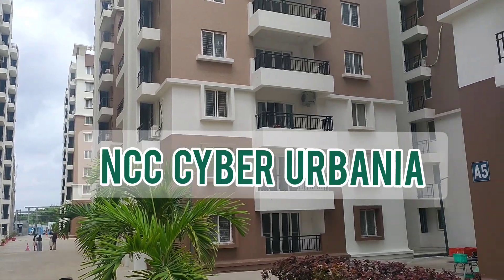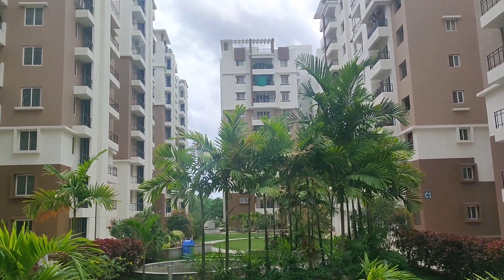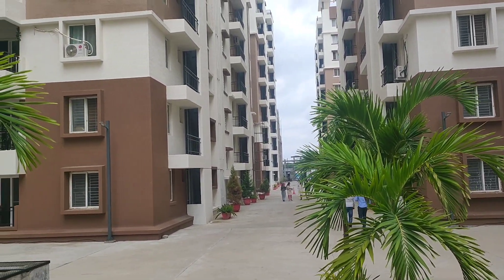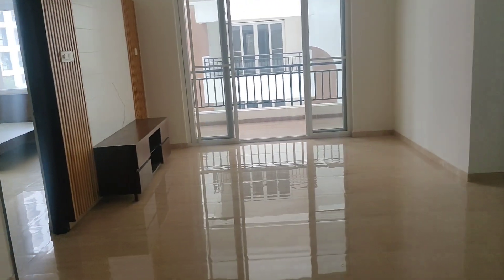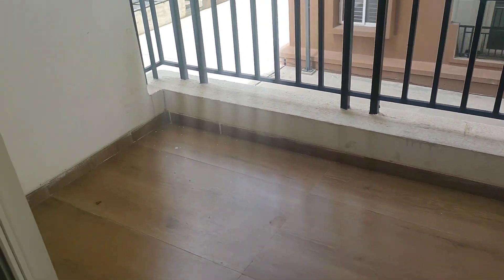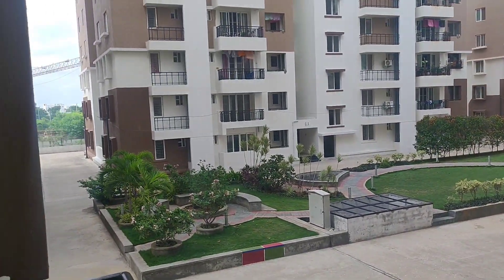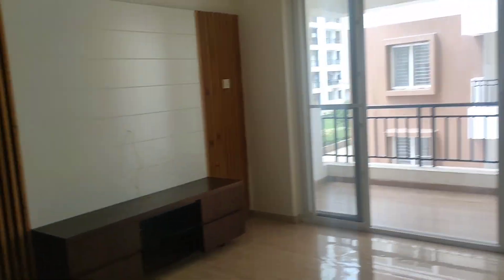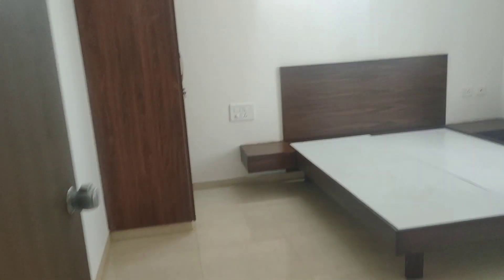3 BHK Flat for Sale in Tellapur | Rs. 5499 per sft | Cyber Urbania | 1800 & 2240 E/W | 8639187482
NCC CYBER URBANIA:

*Ready to Occupy Flats* CYBER URBANIA*

*@Tellapur, Gachibowli, Hyd*

Constructed by NCC Ltd* * Fully Loaded Gated Community Flats.*

Lowest prices in Gachibowli* Pay just 20% Avail 80% Bank loan...*

*Rs.5499/-@SFT Only* *3 BHK - 2240 / 1800 SFT*

*Total Extent -10 Acres*

*2 Cellar + 10 Floors*

*10 Towers*

*only 400 Flats*

*PROJECT HIGHLIGHTS*

Fully Loaded Residential Gated Community

Flats.

Flat to Flat 20 Feet. Corridor 10 Feet.

Only East/West Flats.

In each Tower in each floor only 4 Flats.

Three side Ventilation

Fully Ventilated Flats.

Lowest Loading factor.

*Only 05 lakhs for Amenities*

*NO GST*

*NO Infra Development Charges*